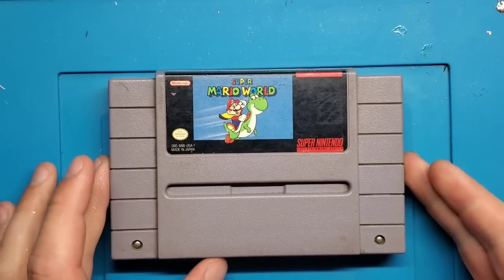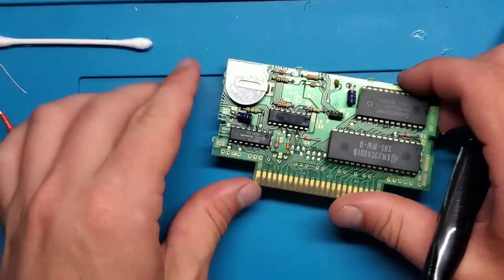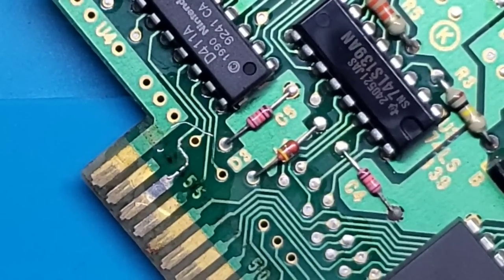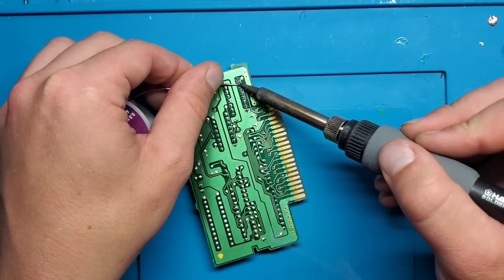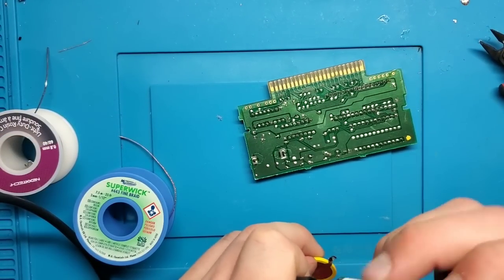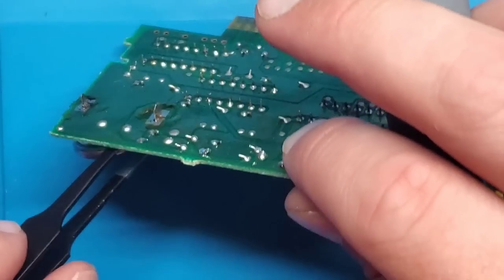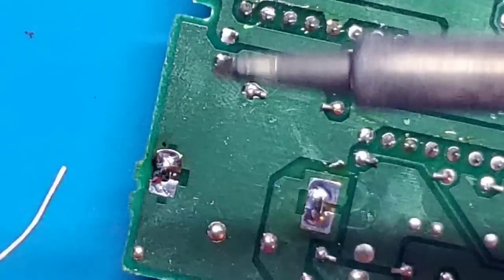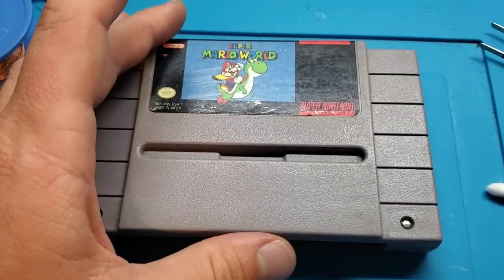SNES Game Won't Boot - Fixing eBay Junk - Super Mario World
I recently picked up a copy of Super Mario World for the Super Nintendo.  This game will not produce any signal.  In this video, I open it up, fix the problem and replace the battery.